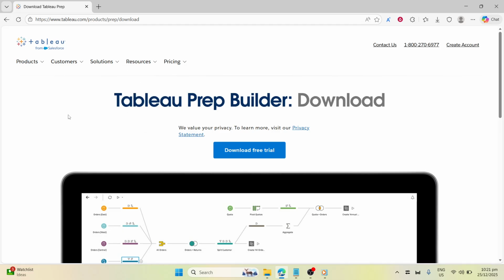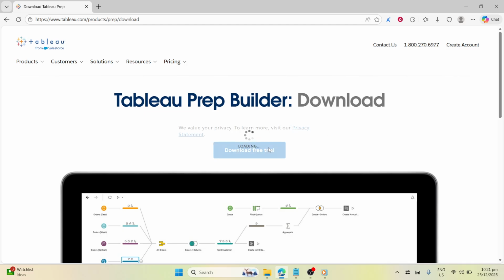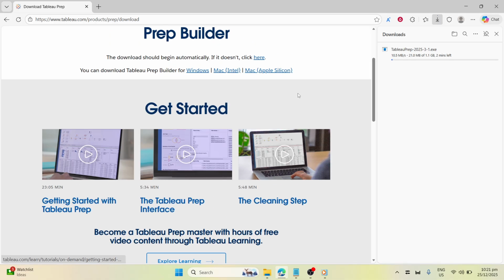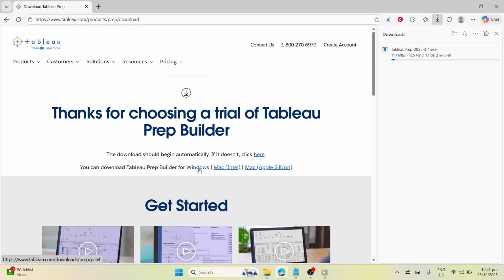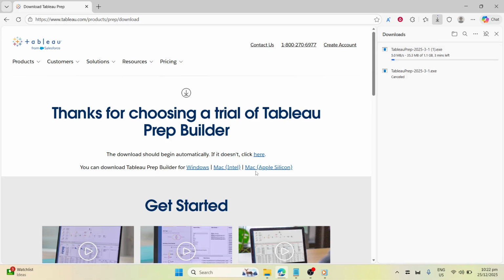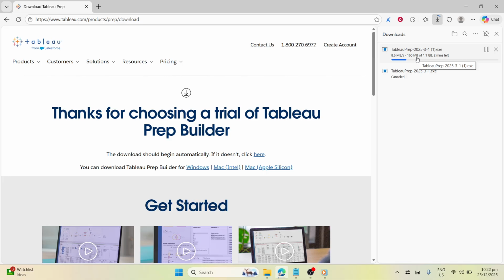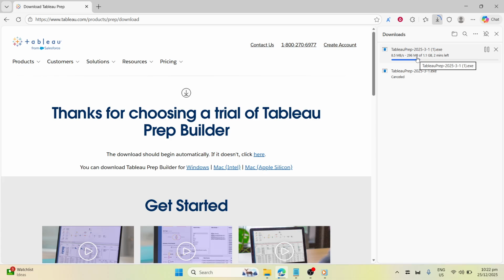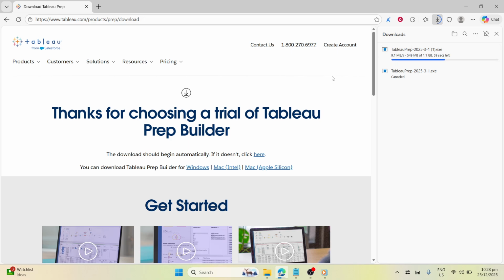How To Download And Install Tableau Prep (Beginner Guide)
Follow this beginner's guide to download and install Tableau Prep, enabling you to prepare and clean your data for analysis efficiently.